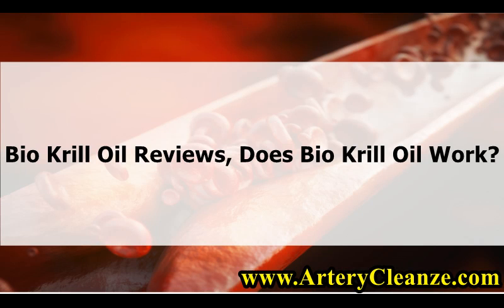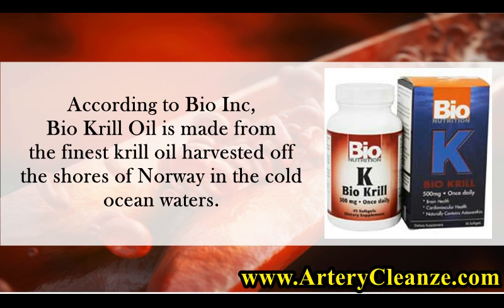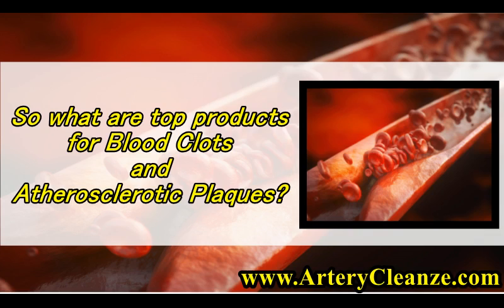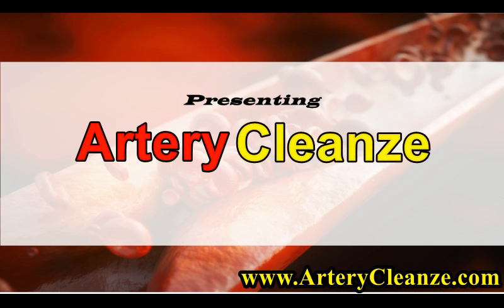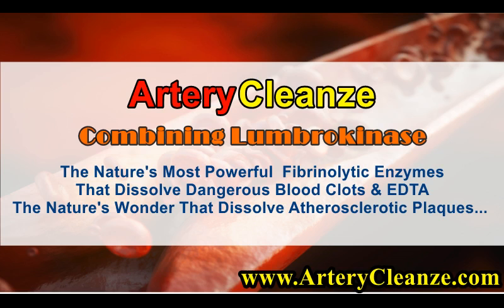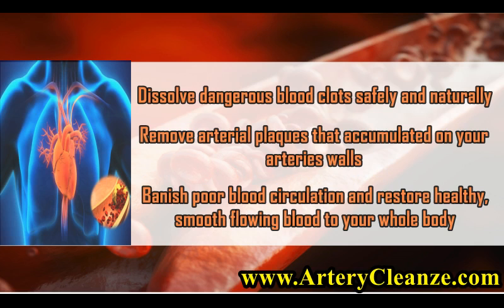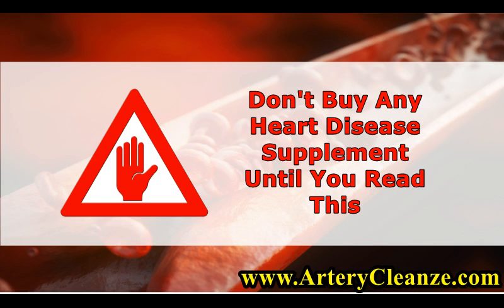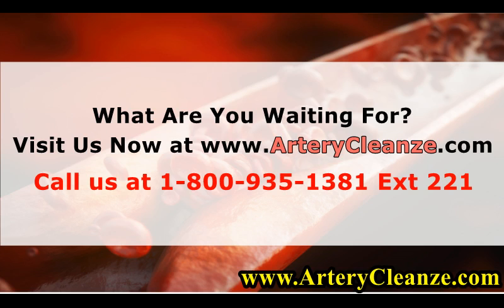Bio Krill Oil Reviews, Does Bio Krill Oil Work